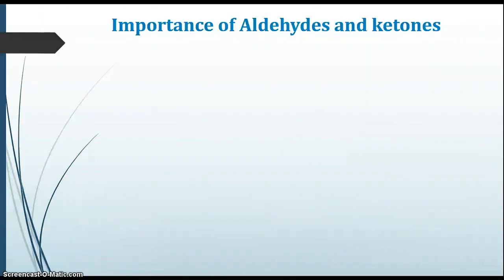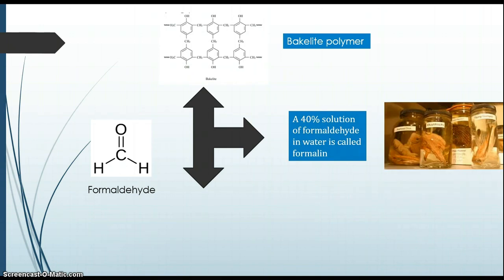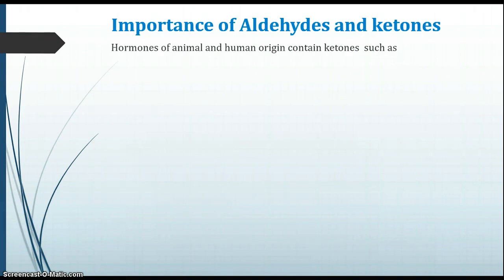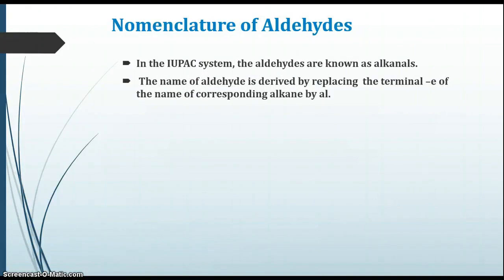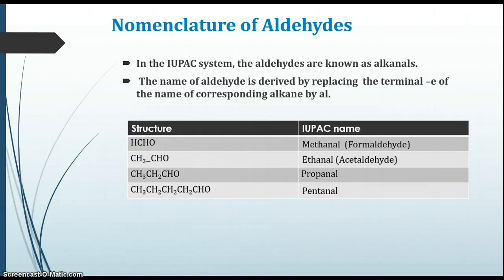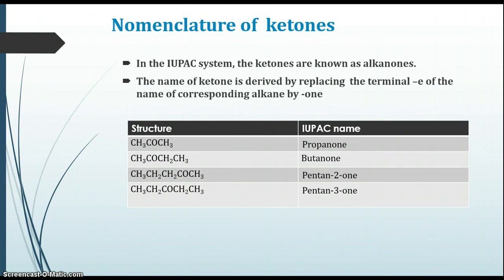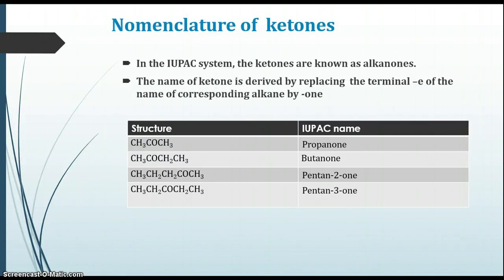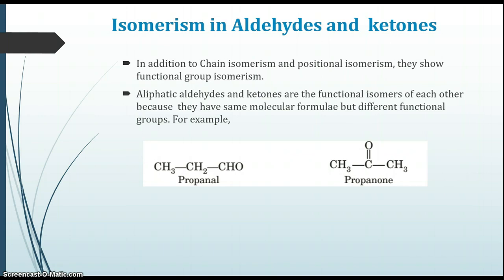Chemistry (12th) || Chapter 12 || Lec 1 Introduction to Aldehydes & ketones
The carbonyl containing functional groups. The most important functional groups of all that is aldehyde, ketone and carboxylic acid group.